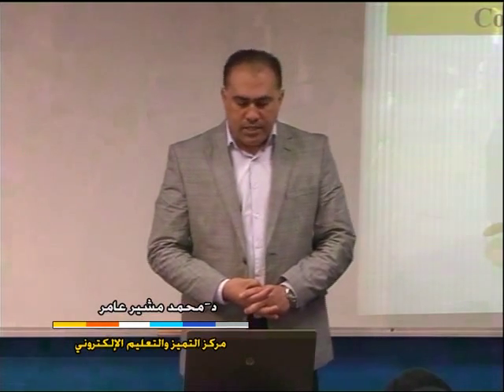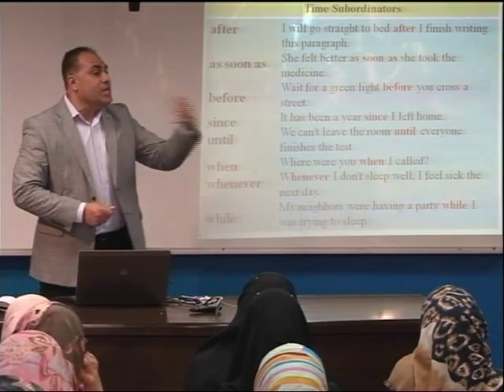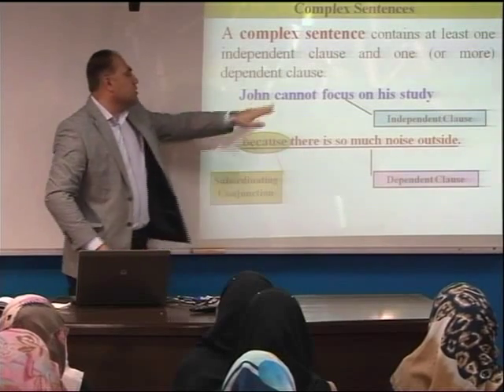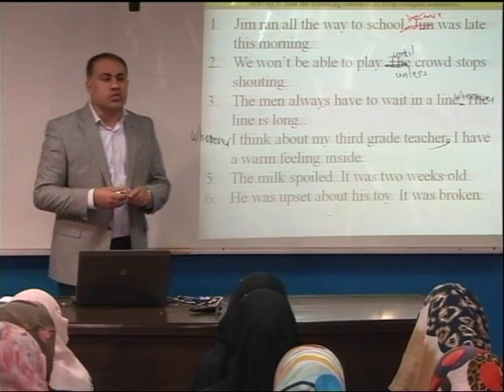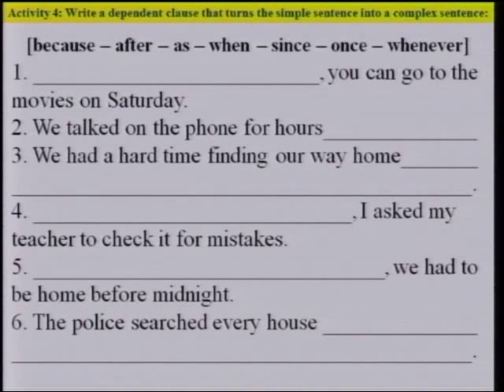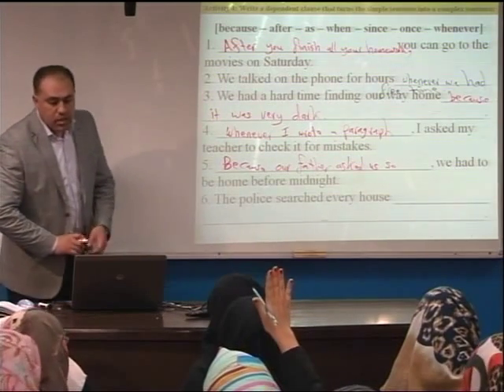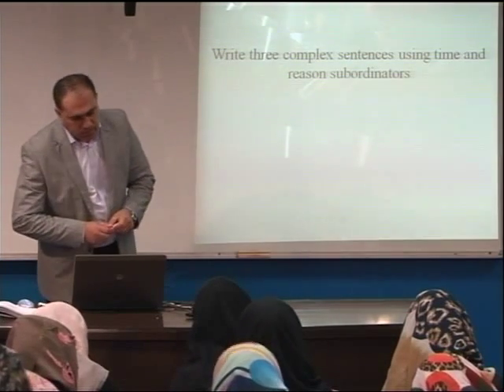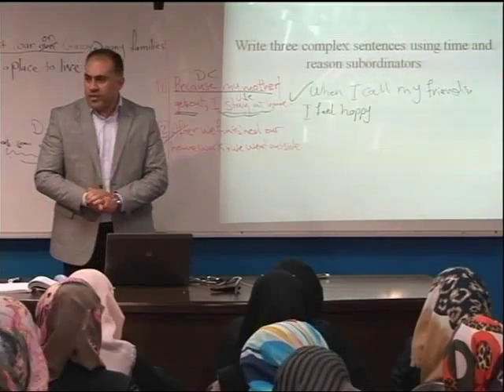Lecture 11: Complex Sentences